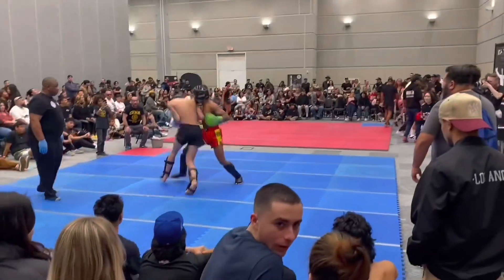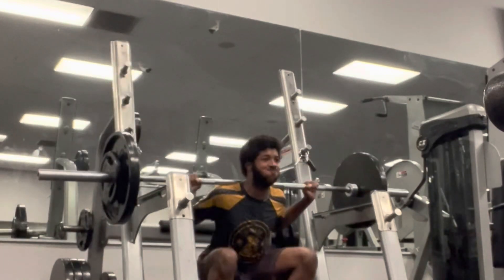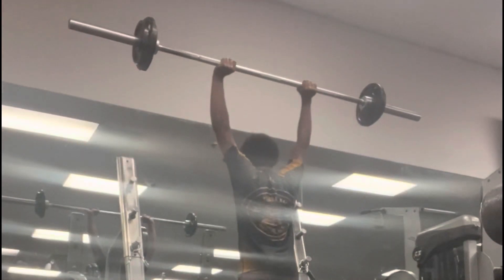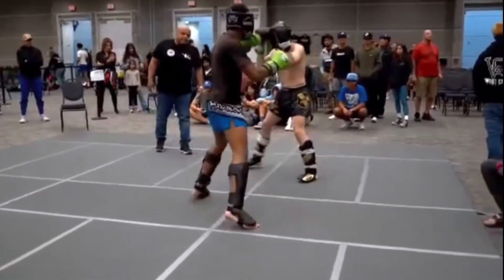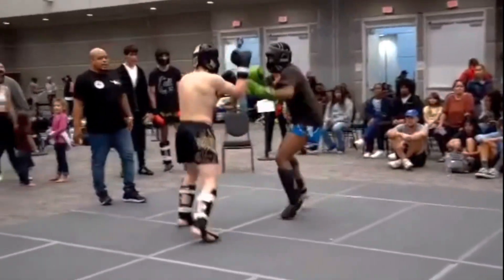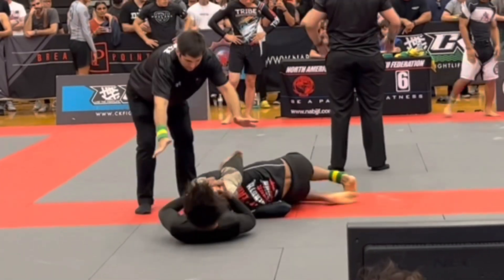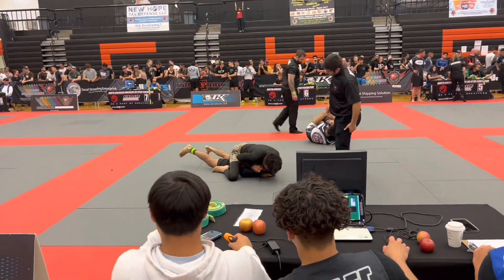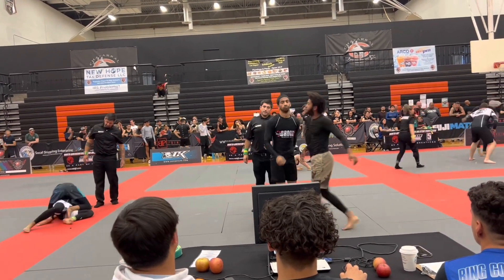Discover the Secret Behind Winning EVERY Time!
Yo what’s going on everyone, welcome back to CoolGeek Defence. A place where we geek out over martial arts and self Defence. I am an ISSA certified personal trainer, mixed martial artist, and future UFC champion. This is the first video in a new series where I break down what you need to be a good fighter. Today we're going to discuss an important topic for martial artists: how to make sure you develop everything you need to be a good fighter.